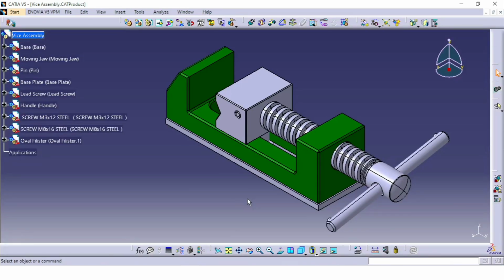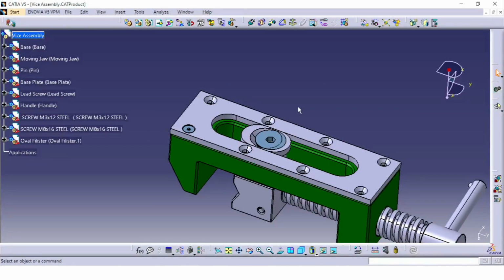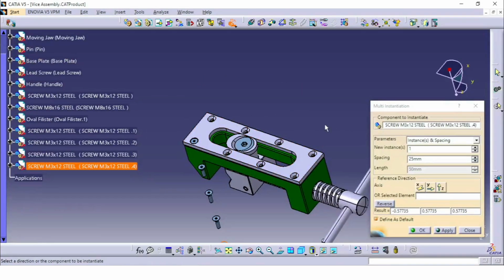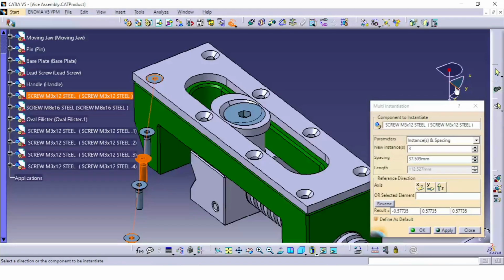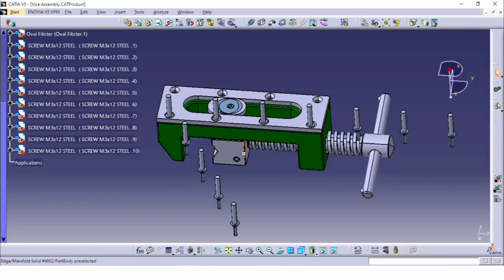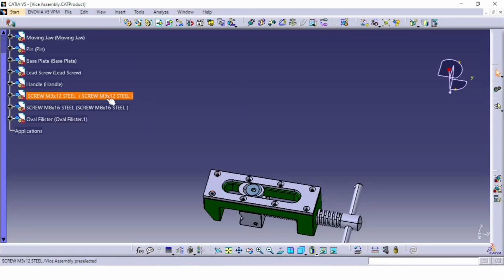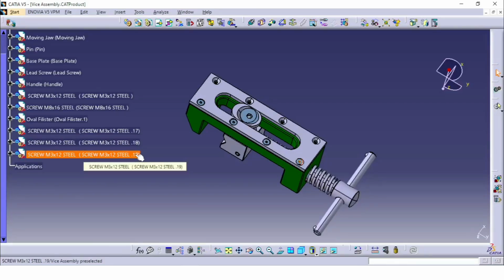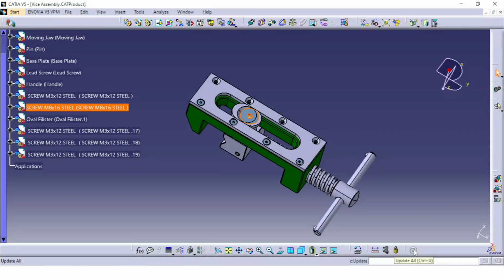Multi Instantiation Explained | Create Multiple Component Instances |CATIA V5 Assembly Design Part 5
In Part 5 of our CATIA V5 Assembly Design Series, you'll learn how to use the Multi Instantiation command in CATIA V5 to quickly create multiple instances of the same component within an assembly.

Instead of inserting identical parts one by one, Multi Instantiation allows you to generate multiple component instances while maintaining an associative link to the original CATPart. This is an essential technique used by professional CAD designers to build efficient, lightweight, and well-organized assemblies.

📚 What you'll learn in this tutorial:

✅ What is Multi Instantiation in CATIA V5?

✅ Difference between an Instance and a Copy

✅ Creating Multiple Instances of a Component

✅ Understanding the Product Tree

✅ Associative Component Updates

✅ Advantages of Multi Instantiation

✅ Best Practices for Standard Components

CAD Designers

Design Engineers

Professionals preparing for CAD interviews

💡 Why is Multi Instantiation Important?

Multi Instantiation is widely used in industries such as automotive, aerospace, railway, industrial machinery, and product development to efficiently reuse standard components like bolts, nuts, washers, bearings, dowel pins, and rivets. Learning this command will significantly improve your productivity and help you build professional assemblies.

📢 Share this tutorial with fellow engineers and CAD enthusiasts.